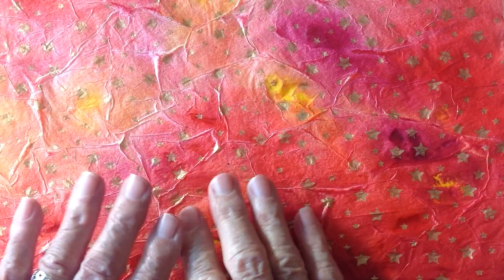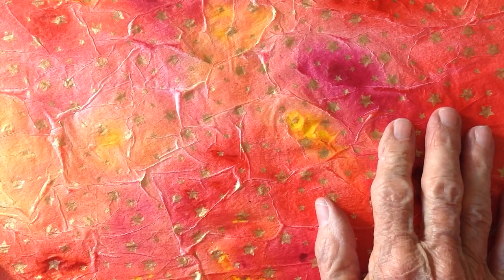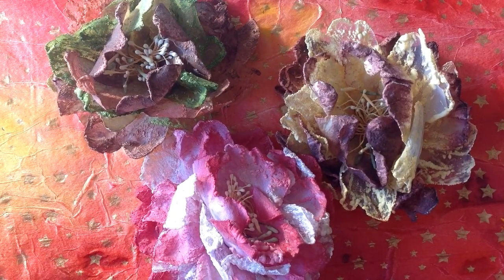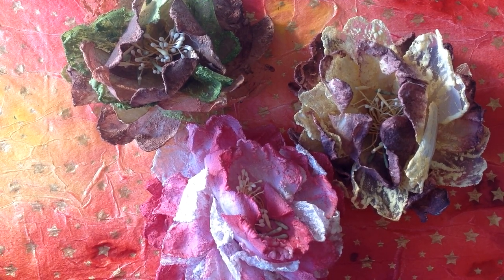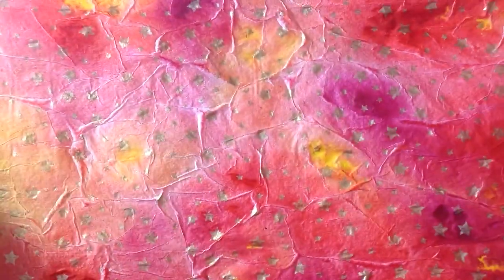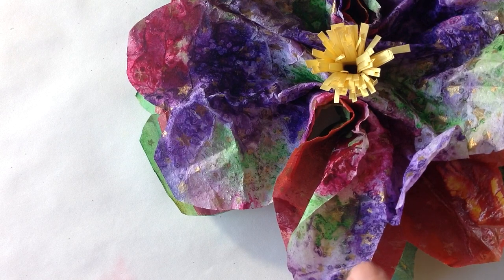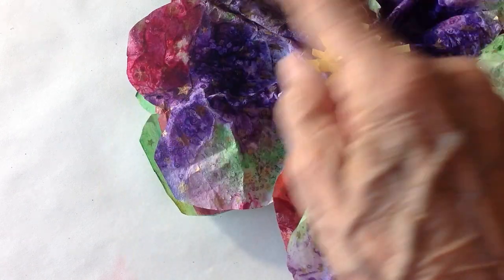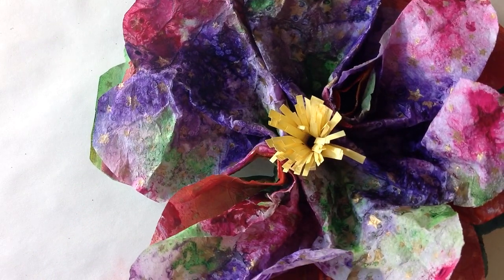EVOLVING IDEAS FOR A FINAL CREATION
THOUGH I AM IN THE ARTIST DOLDRUMS, I HAVE FOUND IF I JUST GRAB ONTO ANY LITTLE SPARKLE OF AN IDEA THAT COMES AROUND AND I APPLY IT, IT COULD RESULT INTO A CREATION I CAN LOVE.